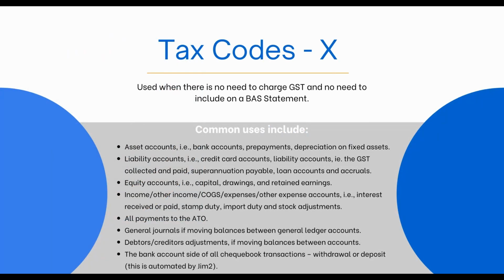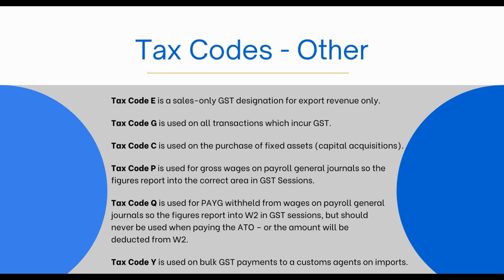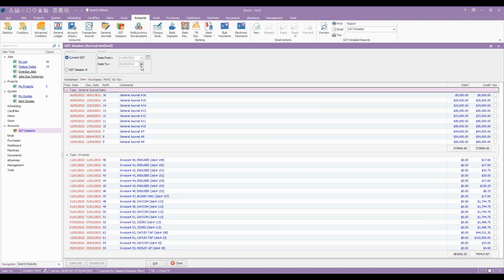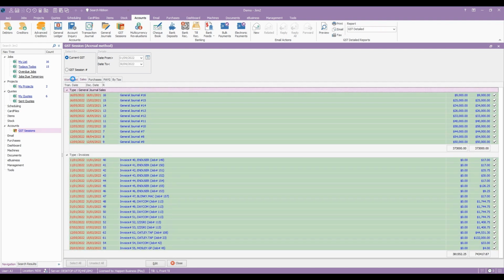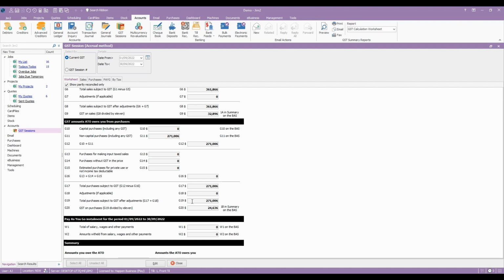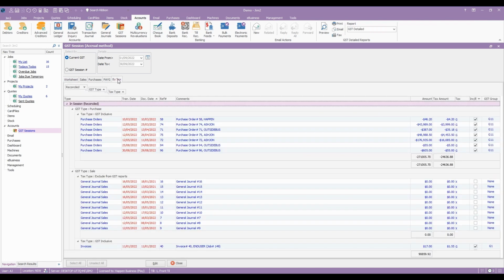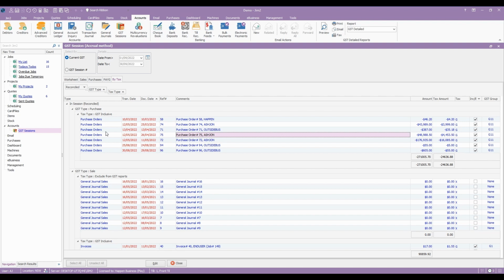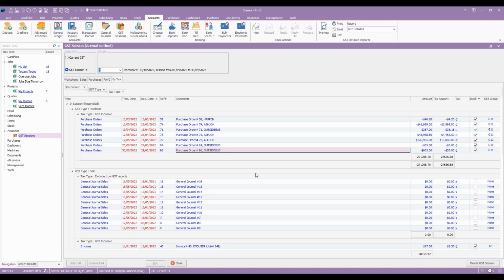Jim2 GST Session and Tax Codes Guide